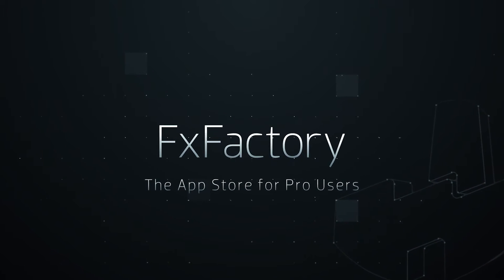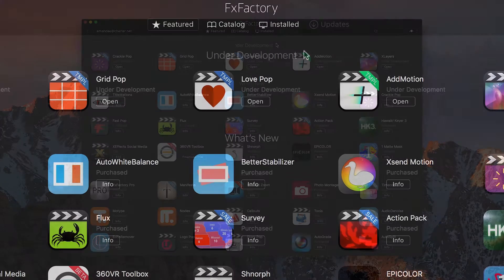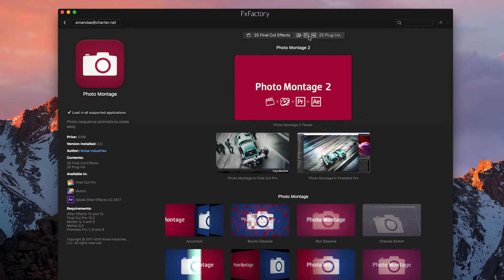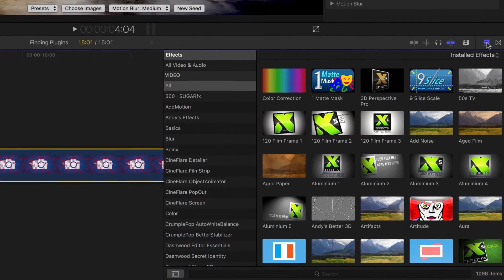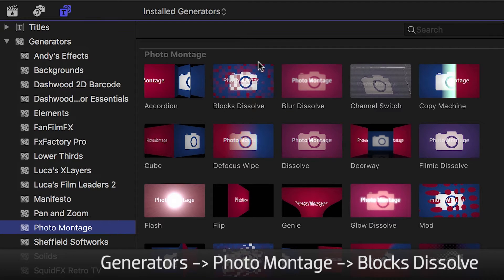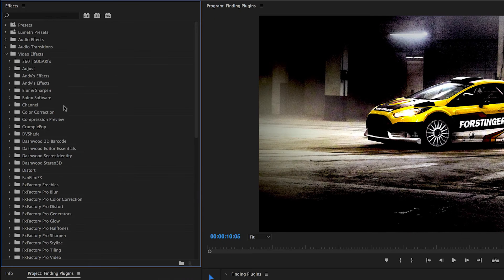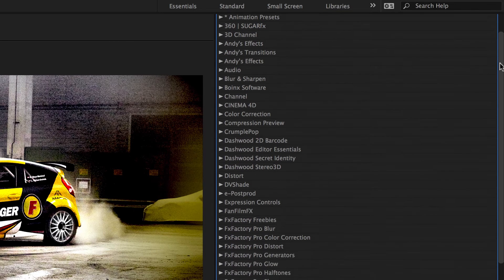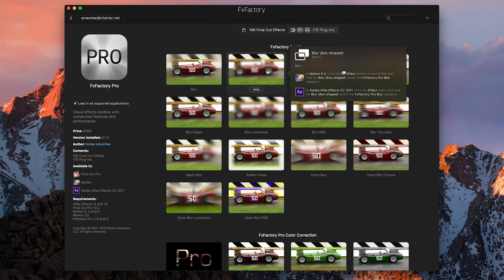(Outdated) Finding FxFactory Plugins inside FCP, Motion, Premiere Pro and After Effects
How to quickly find FxFactory plugins inside host applications such as FCP, Motion, Premiere Pro and After Effects.